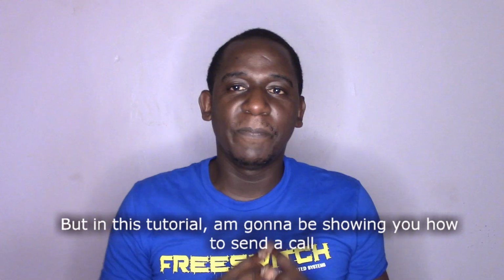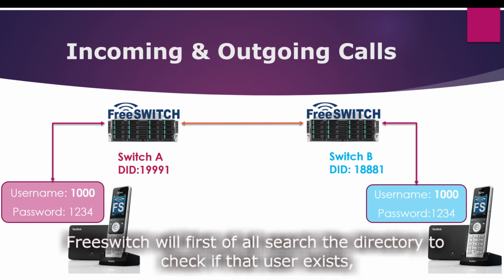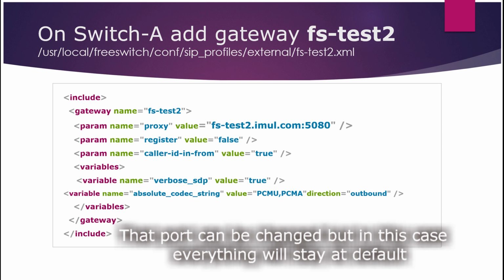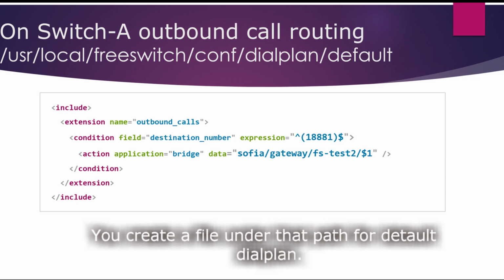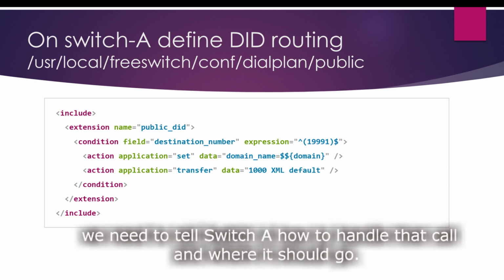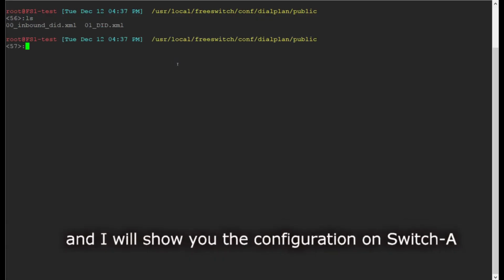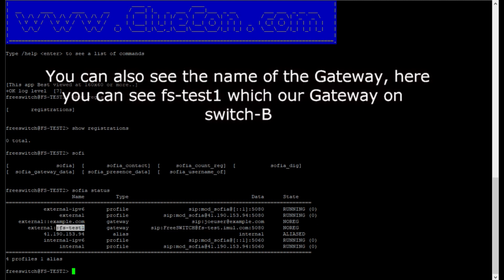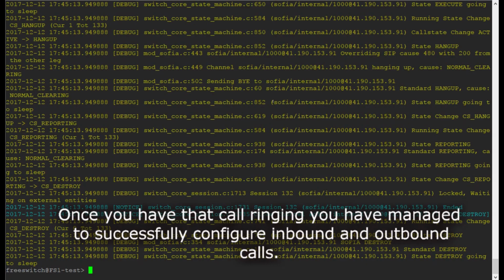FreeSWITCH with Fred - Incoming and Outbound Calls